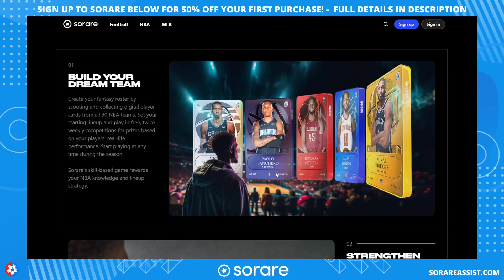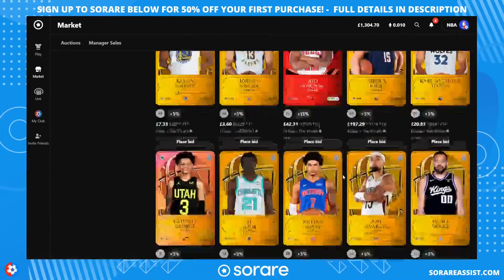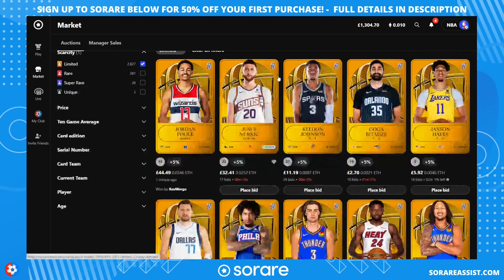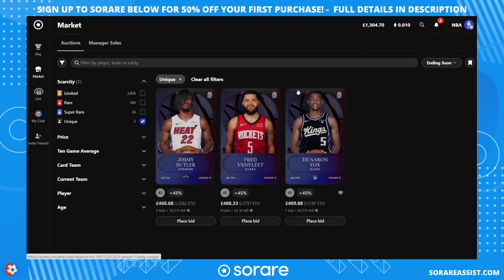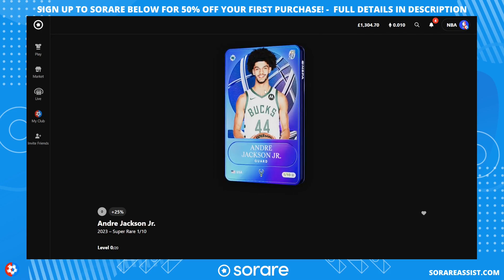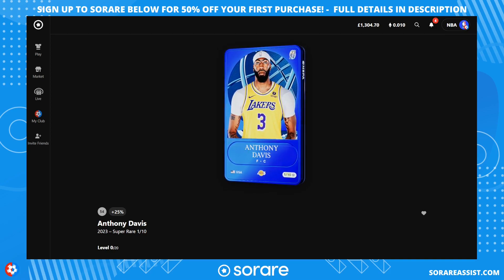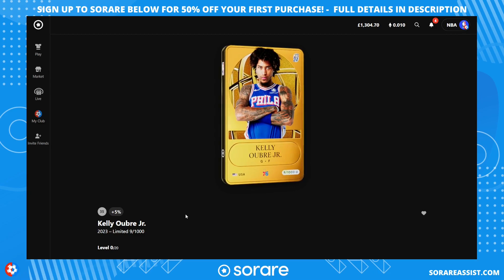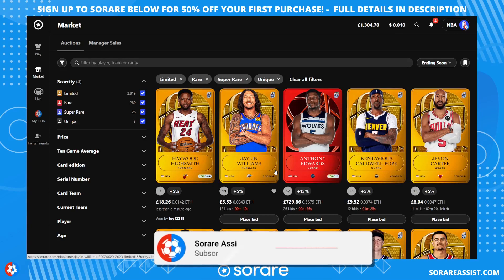NBA Fantasy BASKETBALL player cards REVEALED! Complete guide to these 3D player cards on Sorare NBA!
It applies to all Sports (Football, NBA & MLB). For Football & NBA, the new users need to buy five blockchain cards to unlock the credits, while for MLB they need to buy seven.

Sign up to Sorare today & choose your sport

🤝 Partners

🎬 Chapters  🎬

00:00 Intro
00:20 Sorare NBA 3D player cards